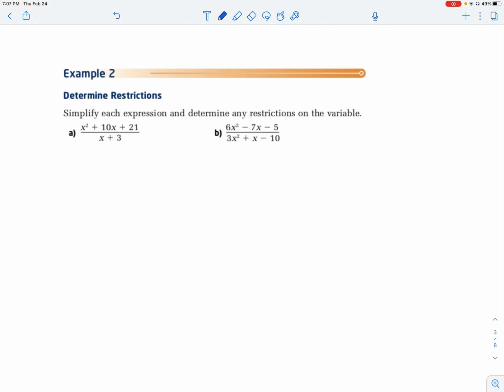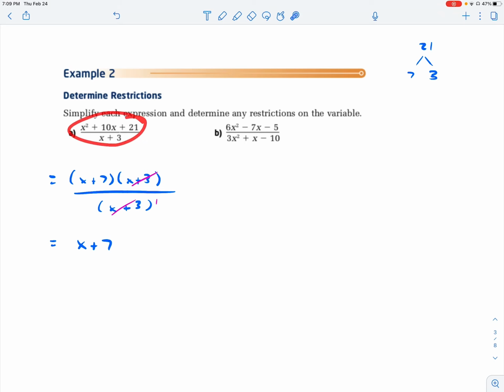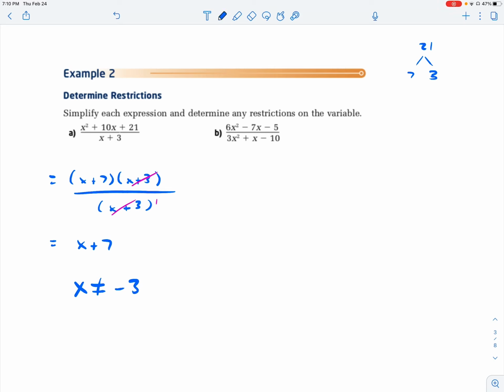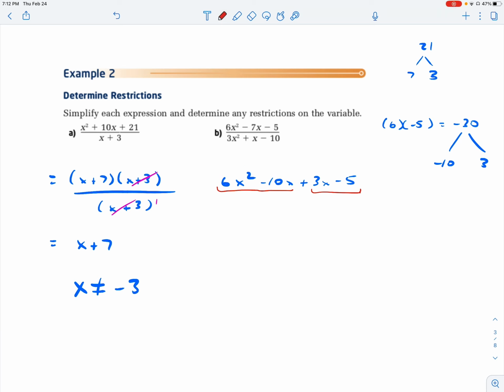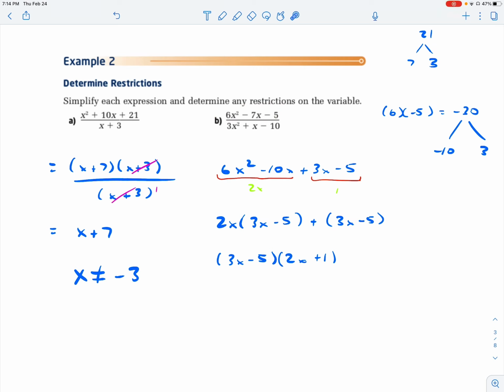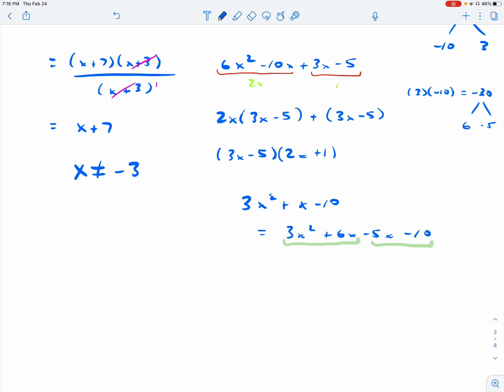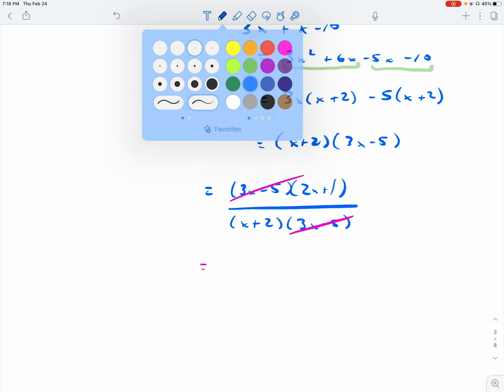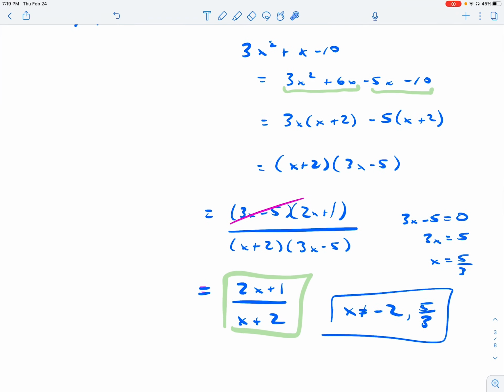2.1 Equivalent Algebraic Expressions (3 of 4)